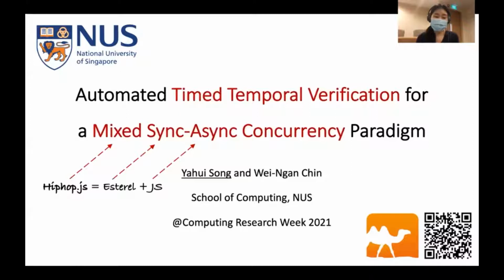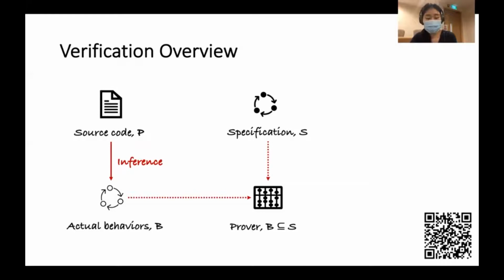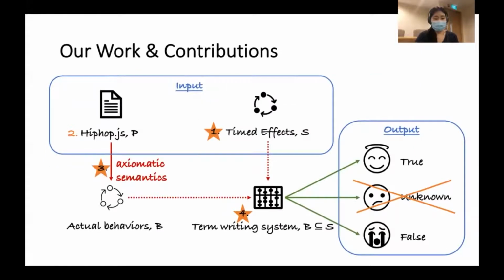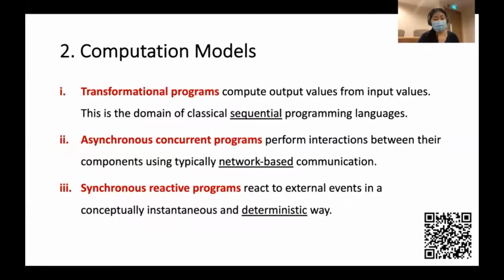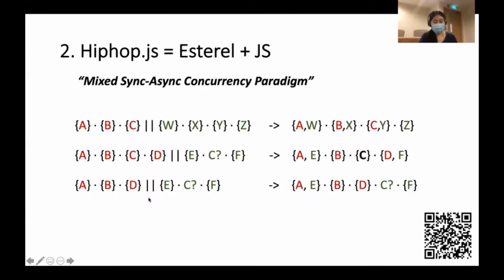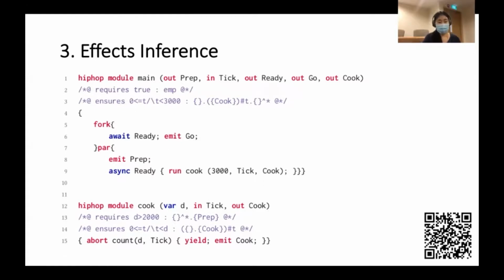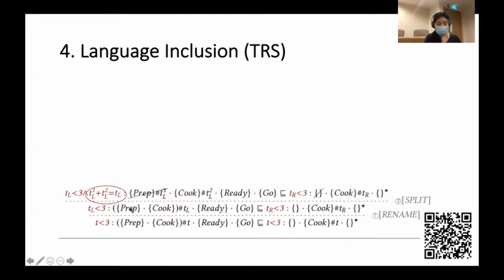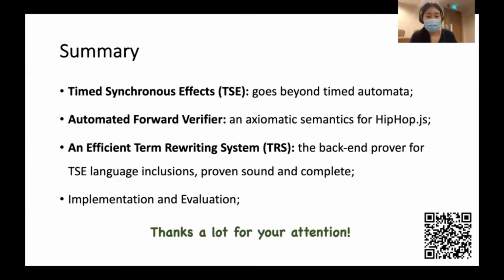Automated Timed Temporal Verification for a Mixed Sync Async Concurrency Paradigm by Yahui Song